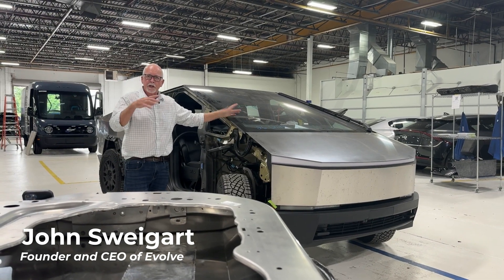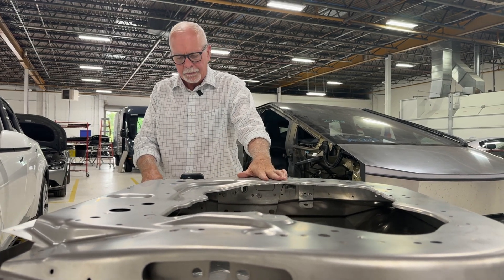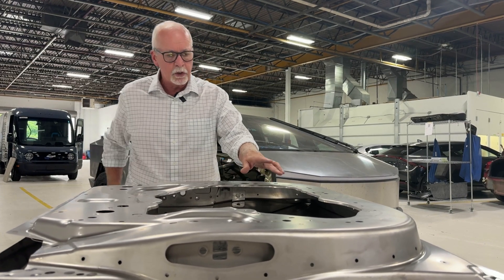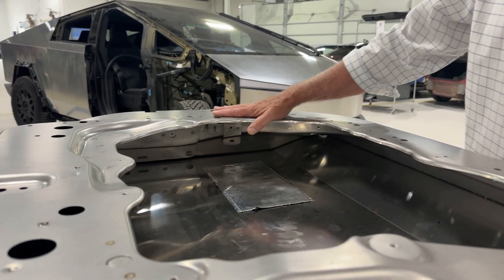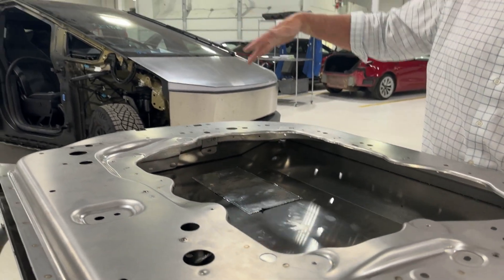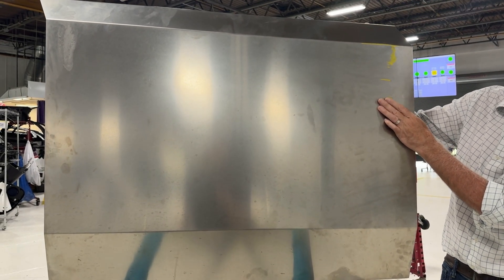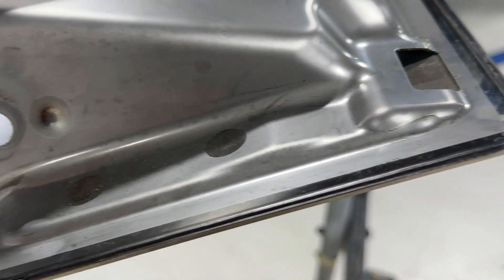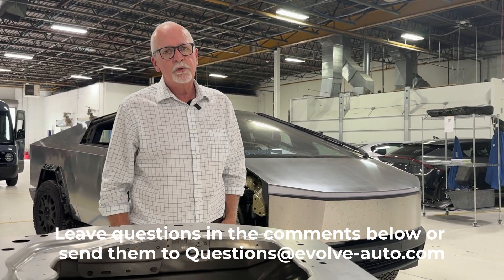Inside a Tesla Cybertruck Door - A Closer Look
In this video, John takes a quick look at the inner structure of a Tesla Cybertruck door, discusses the materials used in its manufacturing, and explains its similarities to the materials used on SpaceX rockets.